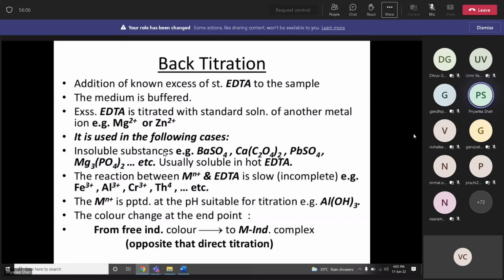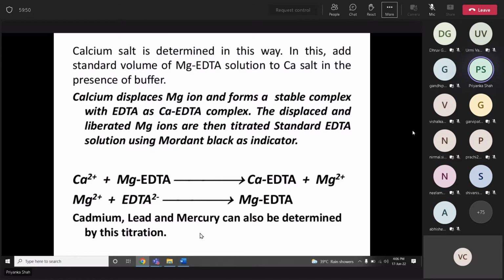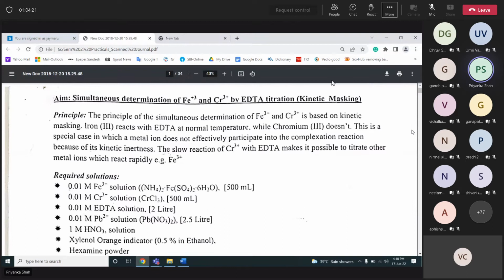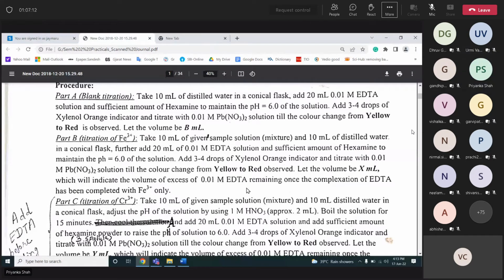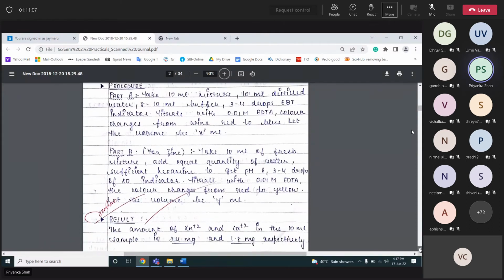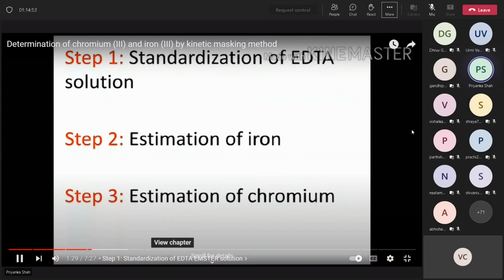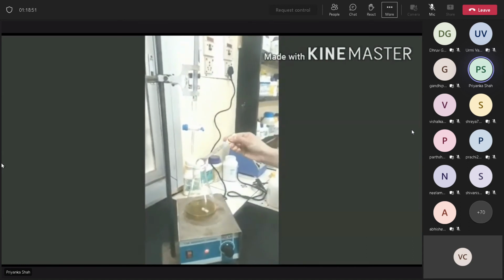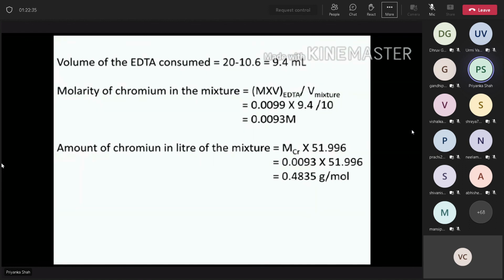Analytical practicle sem 2-1 School of Science , Gujarat university